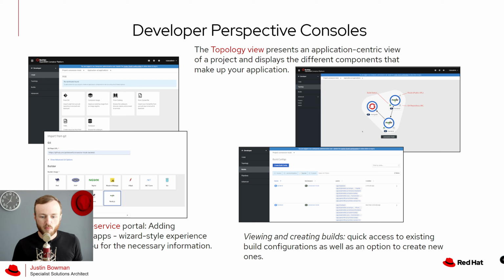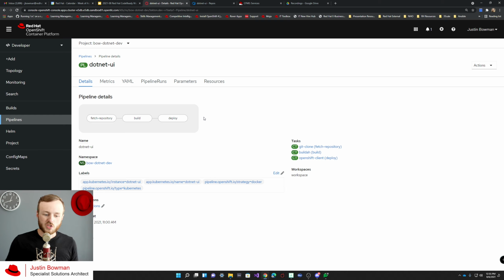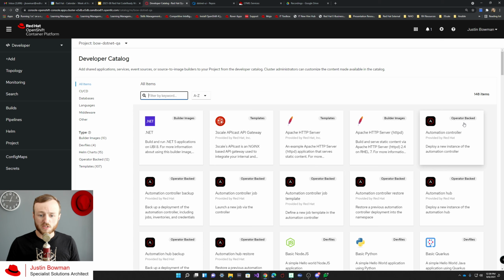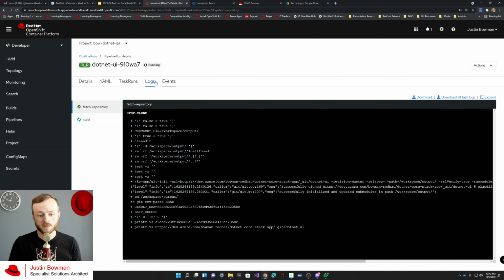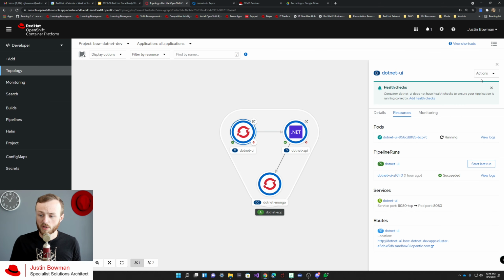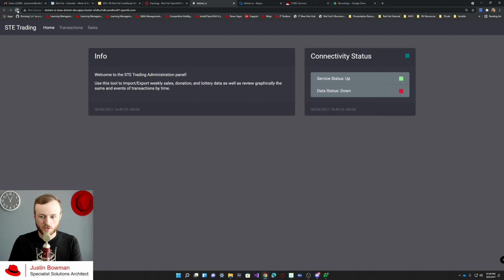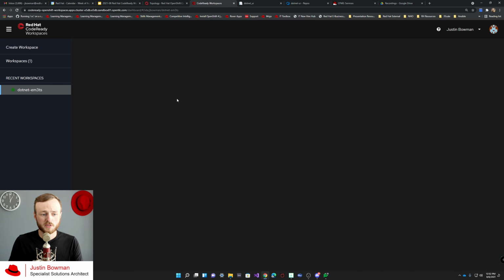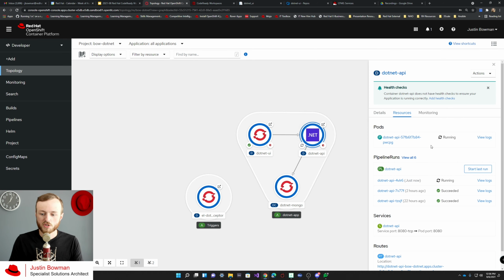Modernize your Application Development the Cloud-Native way with OpenShift 4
Explore the development tools and experience provided by OpenShift 4.8.

We first examine the deployment and delivery of applications, databases, and more using the Developer Catalog and Self-Service features of the OpenShift Developer Console.

Next, we prepare a 3-tier application to be built and deployed using the robust and tightly integrated OpenShift Pipelines CI/CD.

With the application stack deployed - we close the session using the container-native developer IDE CodeReady Workspaces. Effectively continuing with the normal SDLC while removing the need for VDI / local development!